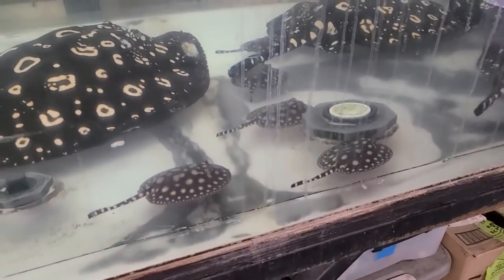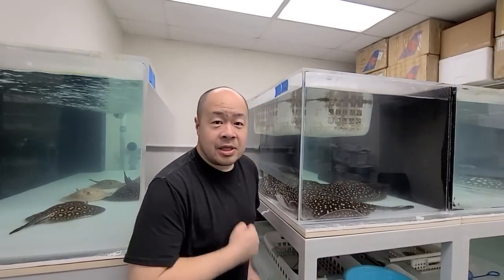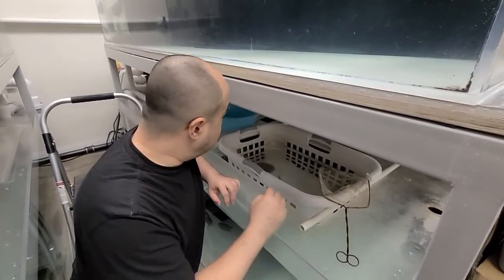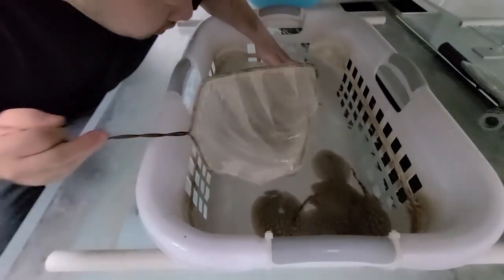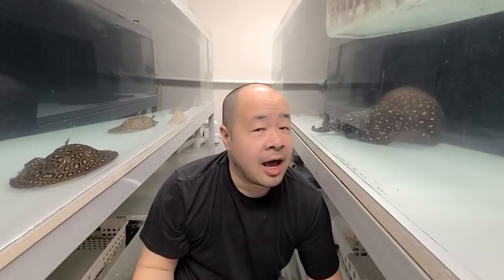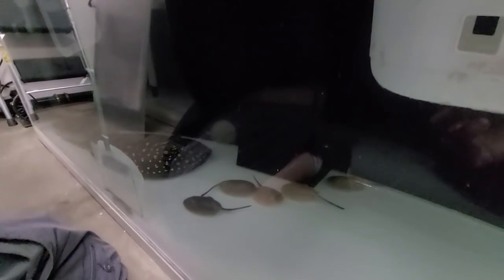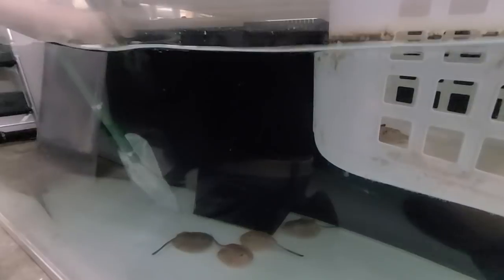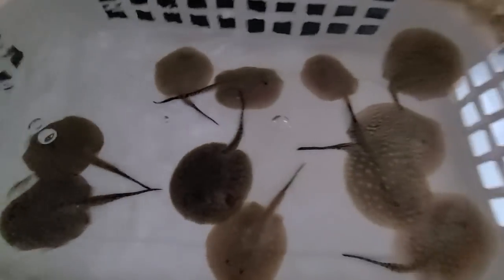Need HELP naming my NEW RAYS - GALAXY Hybrid updates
More pups are born today, I give updates on the past 3 batches of galaxy pups